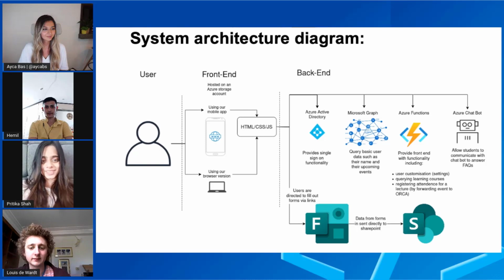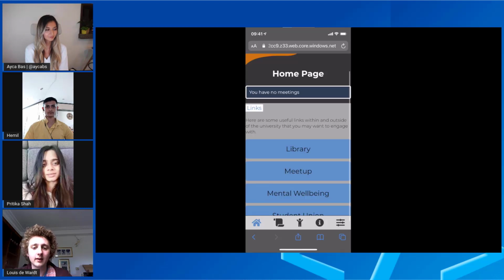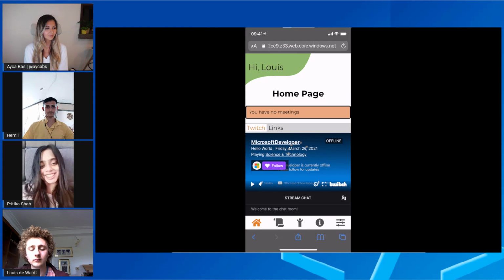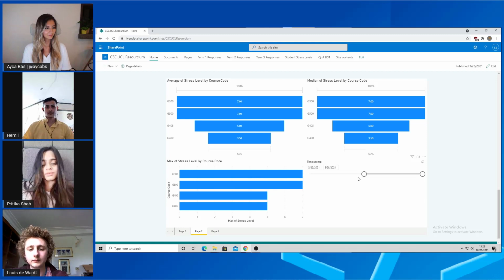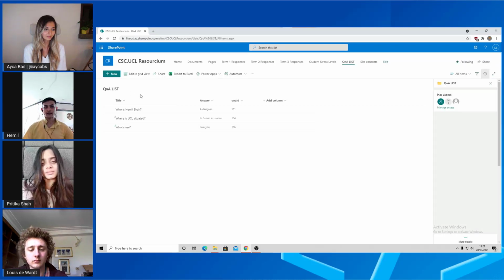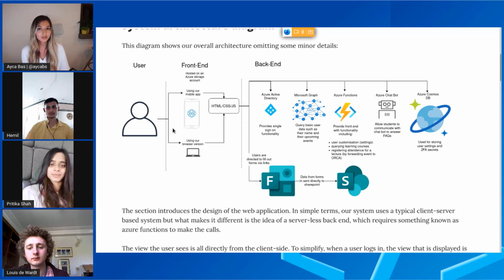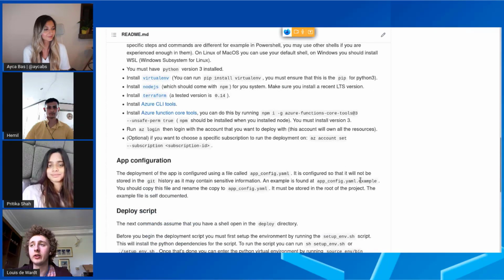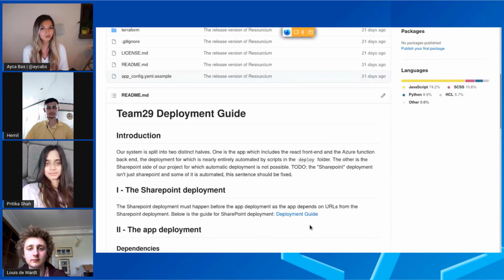Students from University College London show off their React web app and Azure QnA chatbot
In this Show & Tell video, Cloud Advocate Ayca Bas interviews students from University College London about their web application and QnA chatbot called Resourcium. The app uses Microsoft Graph, Azure Functions, SharePoint, and more to enable students to access resources through Microsoft Learn and LinkedIn Learning and get their questions answered with a chatbot.